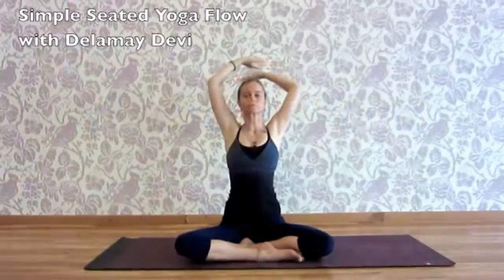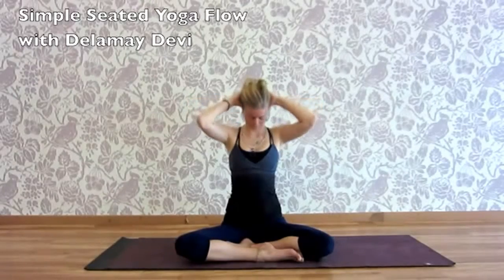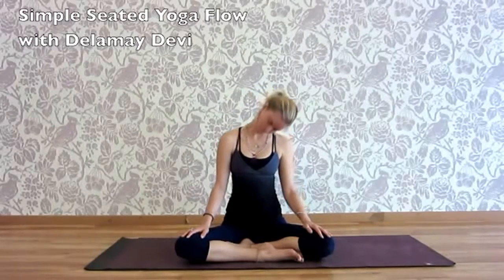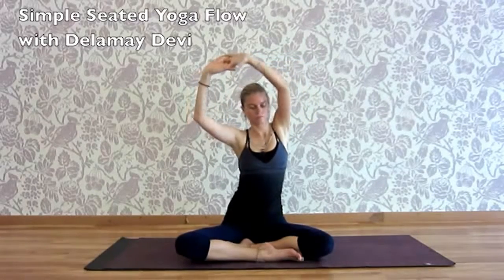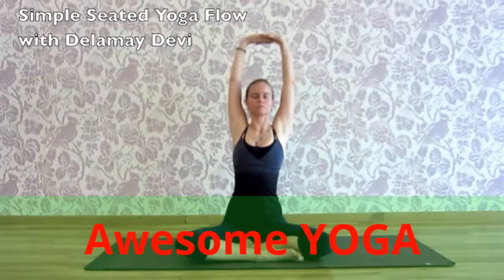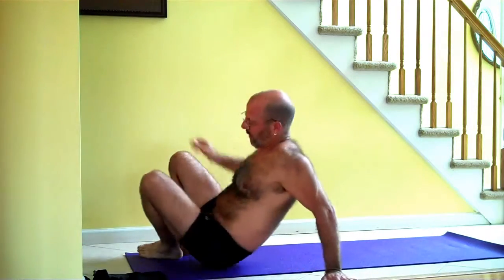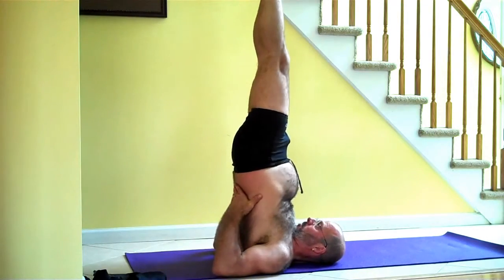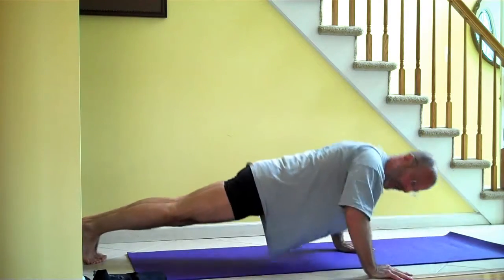Yoga for beginners | Wight Loss and Flexibility Yoga - Part1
Yoga for Worout
Yoga for Wight loss
Yoga for Flexibility
Exercise
Yoga Videos
Yoga